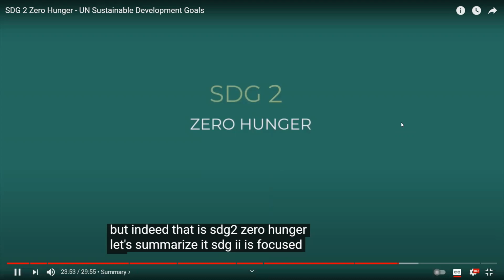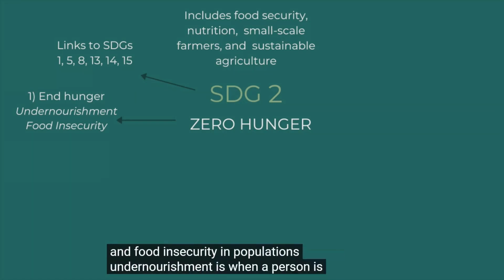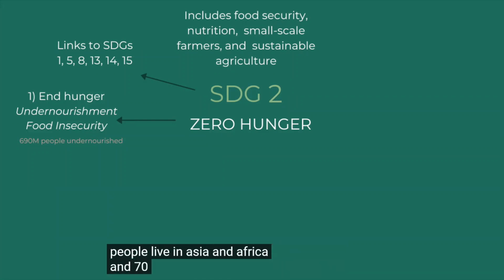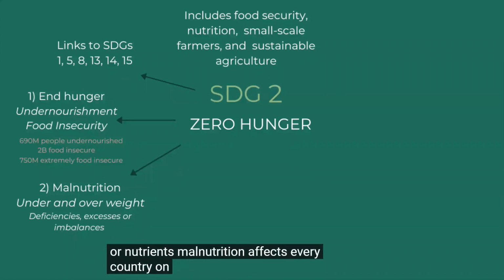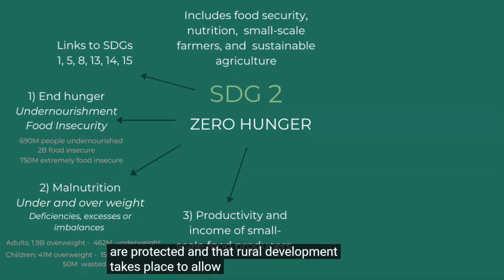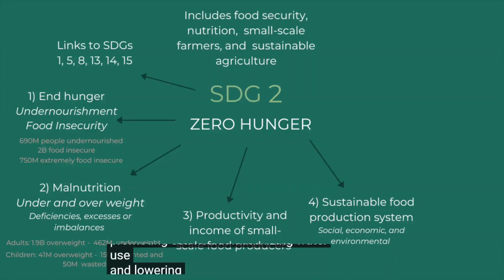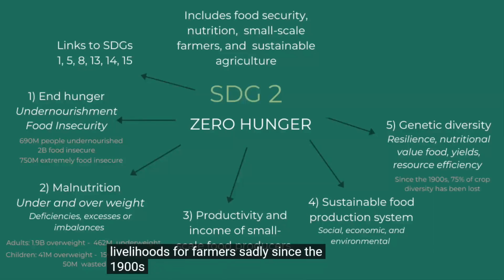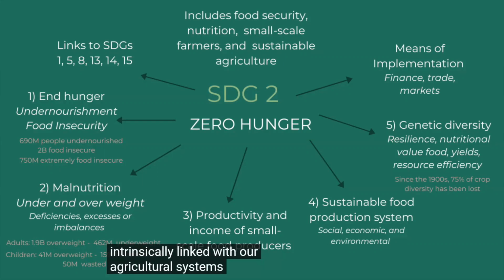EC&M(M) 2564-1 EP05-10 Air Compressors, Pumps, & Fans & SDG2 Zero Hunger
บันทึกการเรียนการสอนวิชา 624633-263 Energy Conservation and Management
ภาคการศึกษาที่ 1 ปีการศึกษา 2564

บันทึกเมื่อ: เสาร์ 14 ส.ค. 2564

ผศ.ดร. ทสพล เขตเจนการ
ภาควิชาวิศวกรรมเครื่องกล
คณะวิศวกรรมศาสตร์และเทคโนโลยีอุตสาหกรรม
มหาวิทยาลัยศิลปากร